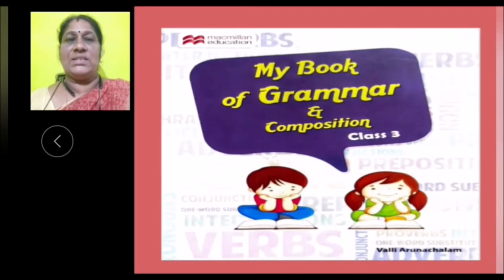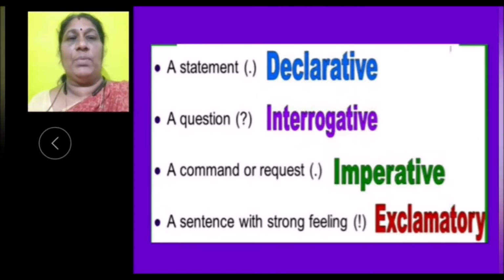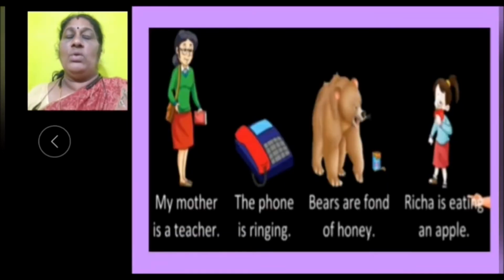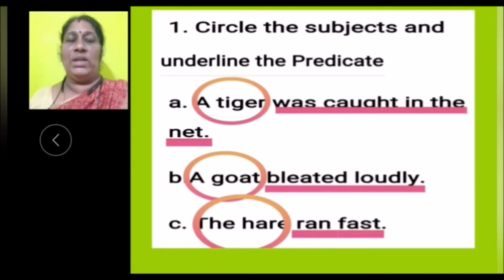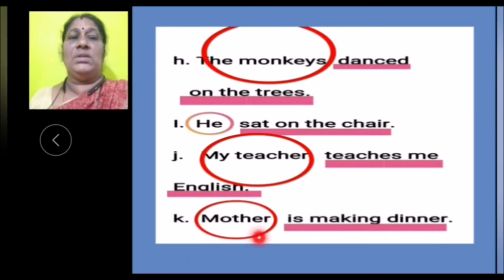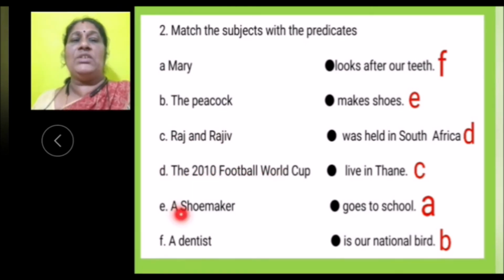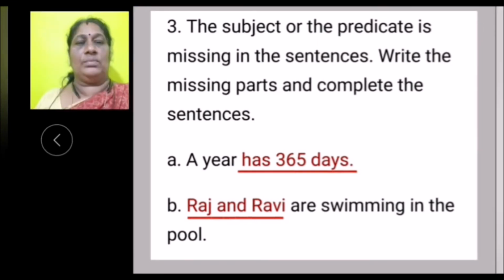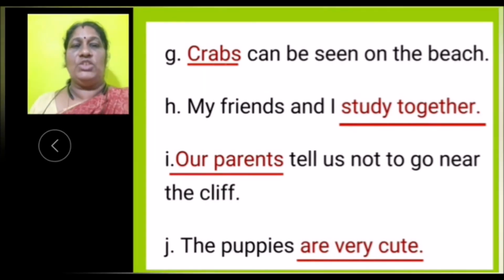CLASS III ENG GRAMMAR WORKSHEET 2